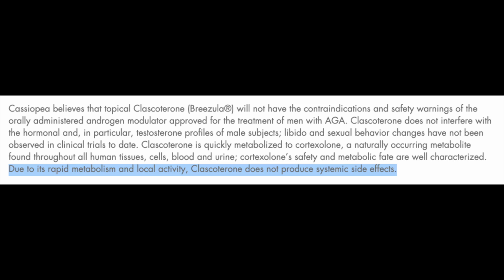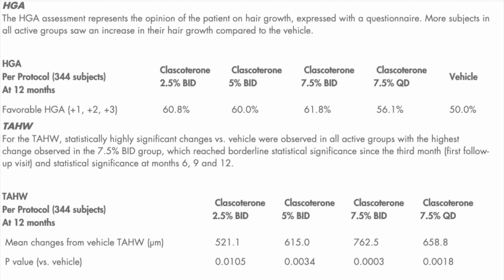CASSIOPEA'S WINLEVI APPROVED BY THE FDA! SAME ACTIVE INGREDIENT AS BREEZULA FOR TREATING HAIR LOSS!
Cassiopea’s Winlevi topical androgen receptor inhibitor APPROVED by the FDA! SAME INGREDIENT AS BREEZULA (clascoterone)

Products I am using to supplement my FUE hair transplant:

1. HAIRLICIOUSLY Dr Pen 1.5mm 1-2x a week. (temples and hairline)

2. HAIRLICIOUSLY Hair Growth Supplement 2x a day

3. Minoxidil (Rogaine) - Minoxidil slows hair loss progression and promotes hair regrowth. I've noticed that using Minoxidil helped me grow my transplanted hairs a lot more quicker.

4. Pumpkin Seed Oil 1000 mg + HAIRLICIOUSLY Vitamins

1. HAIRLICIOUSLY Dr Pen 1.5mm 1-2x a week. (temples and hairline)

2. HAIRLICIOUSLY Hair Growth Supplement 2x a day

3. Minoxidil (Rogaine) - Minoxidil slows hair loss progression and promotes hair regrowth. I've noticed that using Minoxidil helped me grow my transplanted hairs a lot more quicker.

4. Pumpkin Seed Oil 1000 mg + HAIRLICIOUSLY Vitamins

5. HAIRLICIOUSLY Low Level Laser Therapy (LLLT)